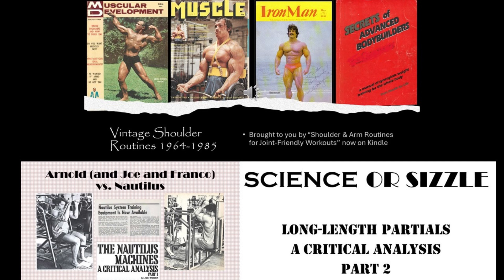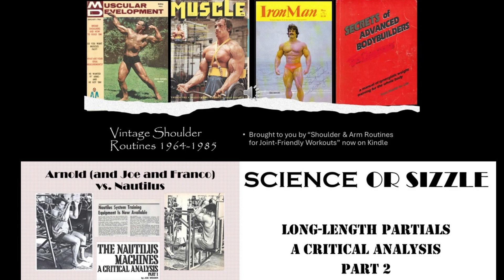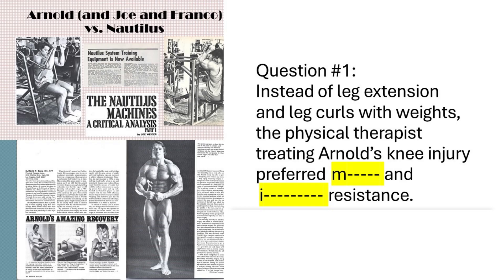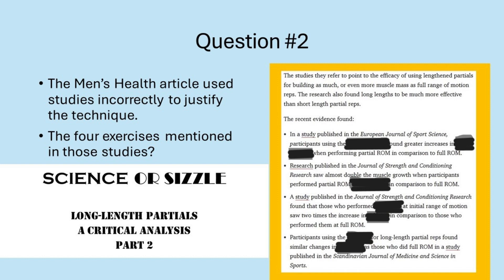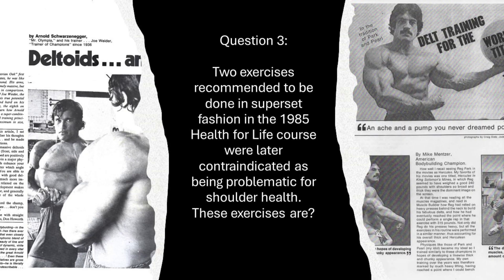Pop Quiz! Win Congruent Exercise!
Be the first person to answer three questions covered by recent videos, and win a print copy of Congruent Exercise. Arnold Vs. Nautilus, Long Length Partials Part 2, and Vintage Shoulder Routines are the videos. New videos coming in June. In the meantime, check out the playlists for older videos and the books and Kindles